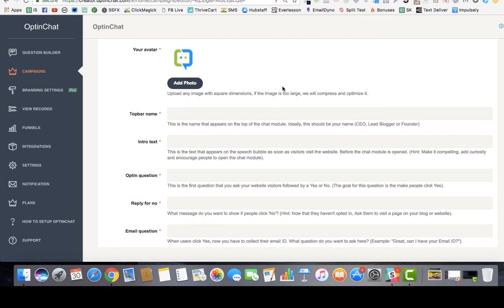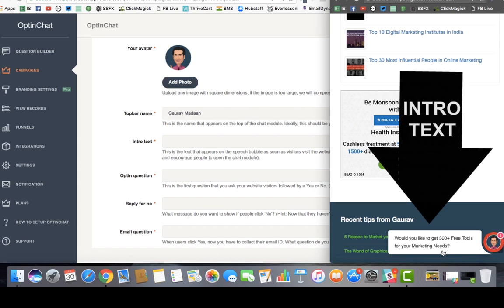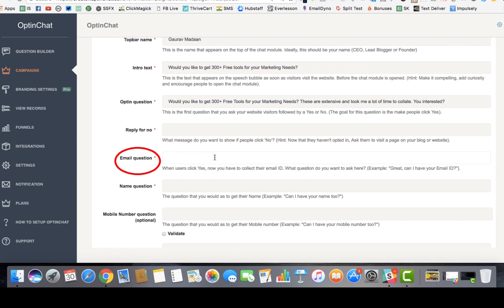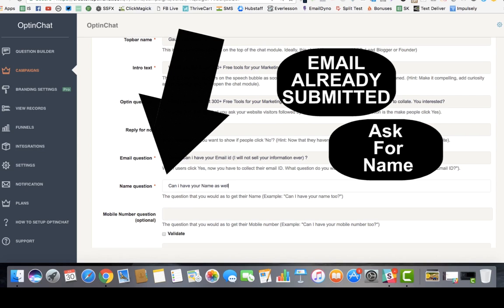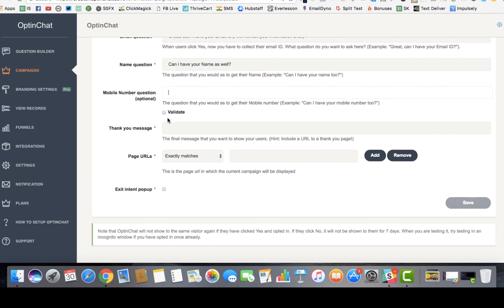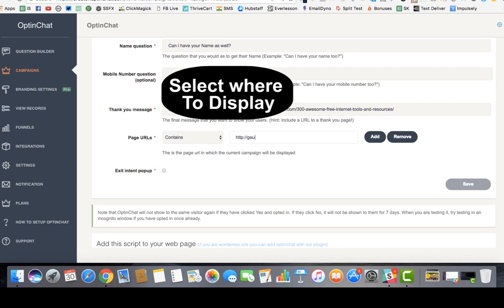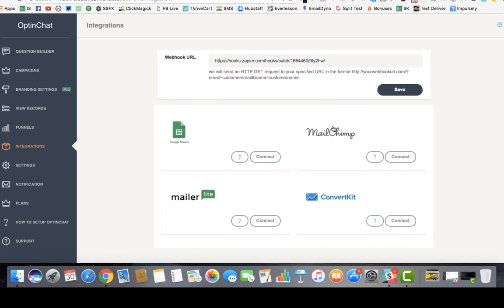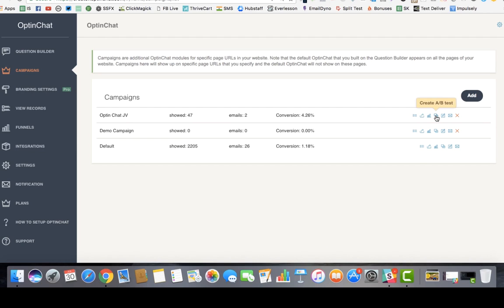OptinChat Review | OptinChat Demo Discount And Huge Bonus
A Unique chat style email Optin conversion software proven to give Highest Optin Rate in the entire industry.

Optin Chat is a revolutionary technology which lets you "Convert visitors into subscribers with an interactive, non-intrusive and an automated chat bot."

OptinChat,
OptinChat  Review,
OptinChat  Demo,
OptinChat  discount,
OptinChat  Bouns,
OptinChat  OTO,
OptinChat  Buy,